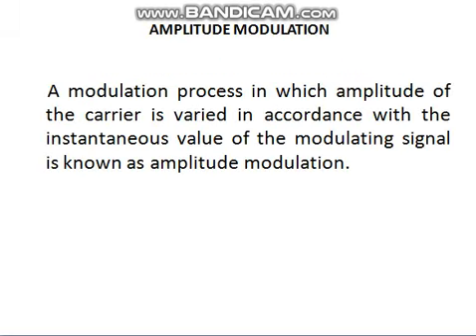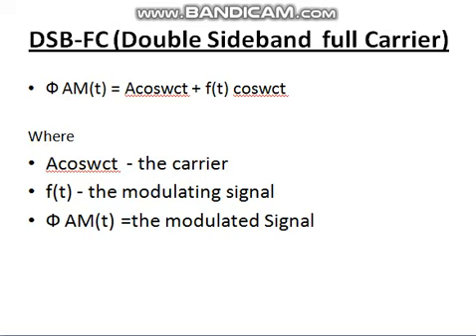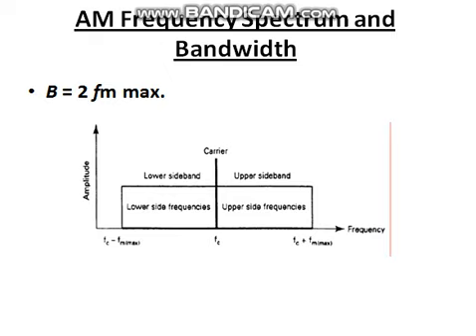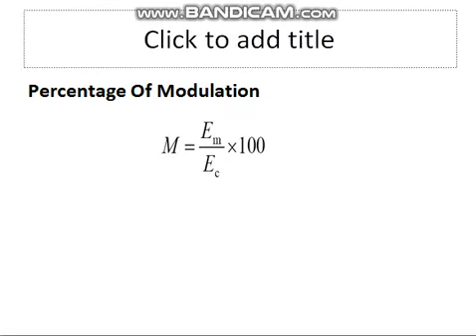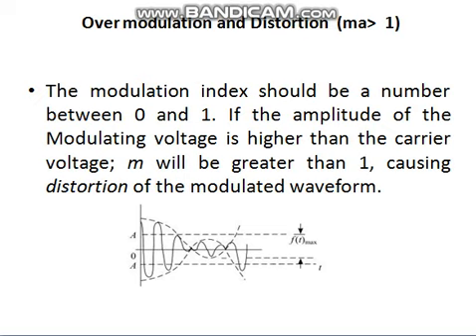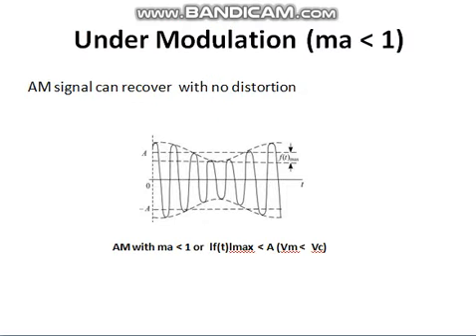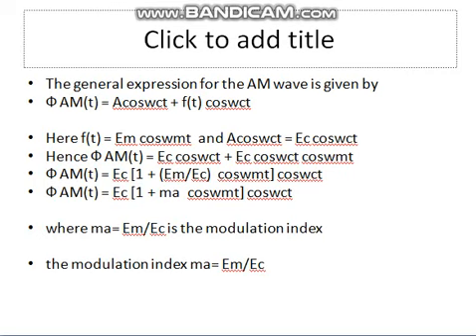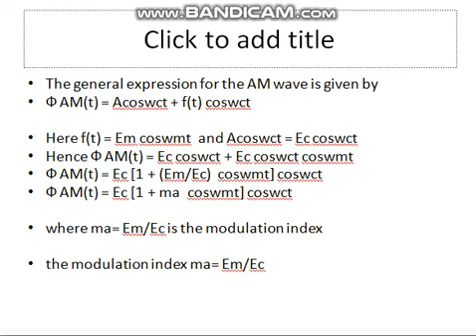Amplitude Modulation,Prof.Vasundhara Shukla